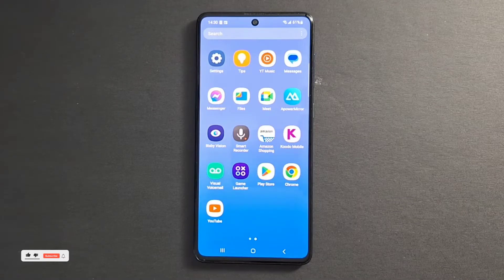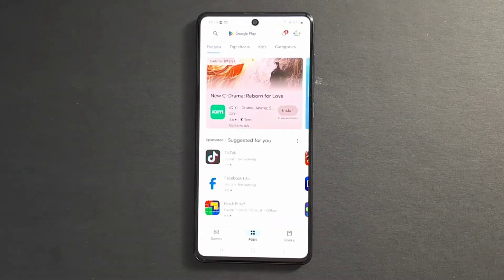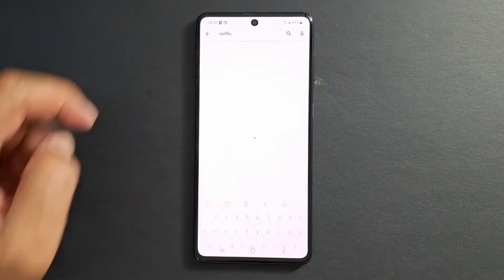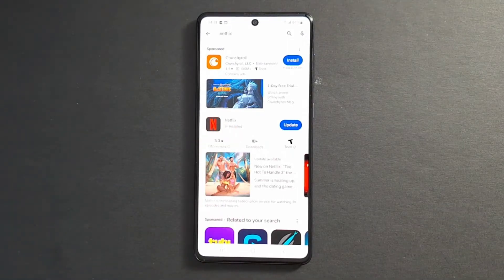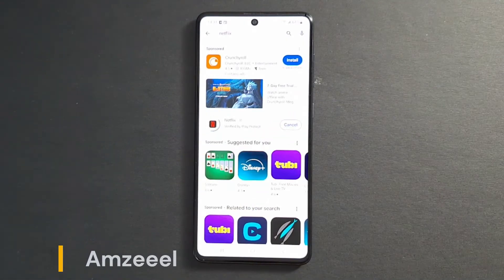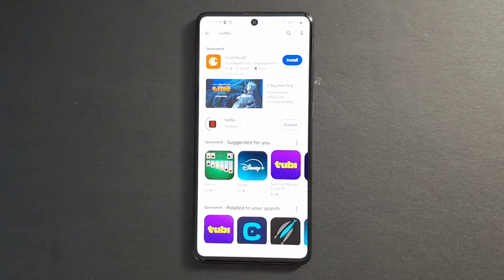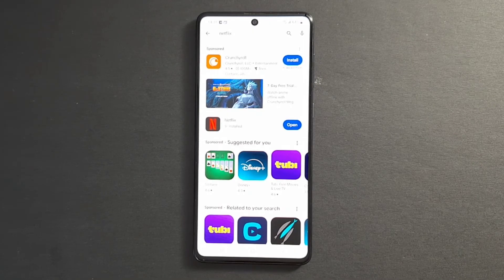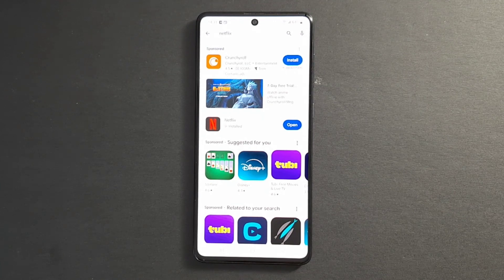How to update Netflix app in Android phone to fix streaming problems - Update single app in Android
Update a single application in Android phone or Tab. How to update apps to fix common errors and issues. How to update Netflix app in Android phone to fix common streaming problems.